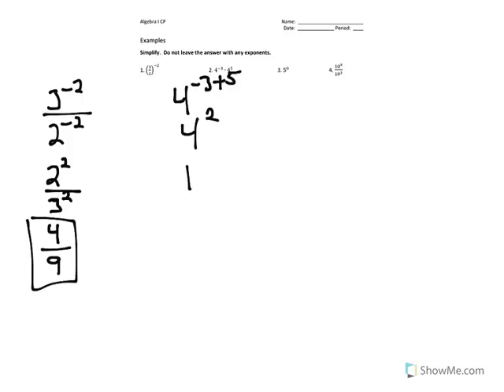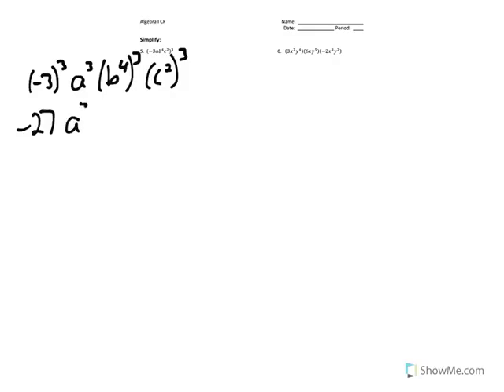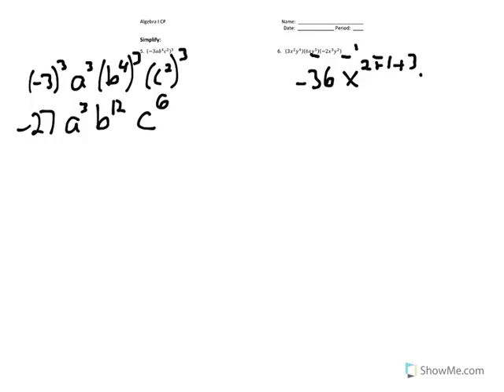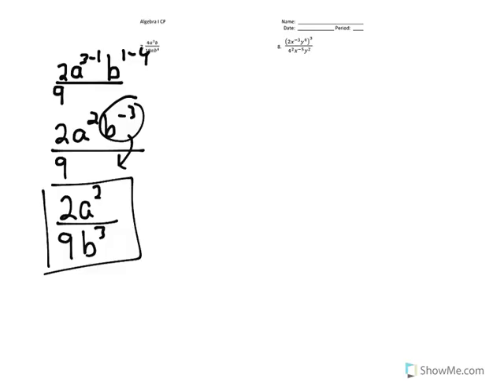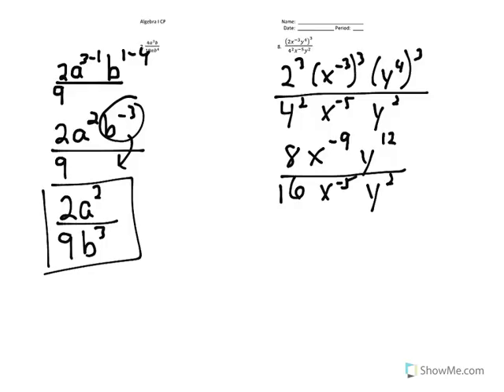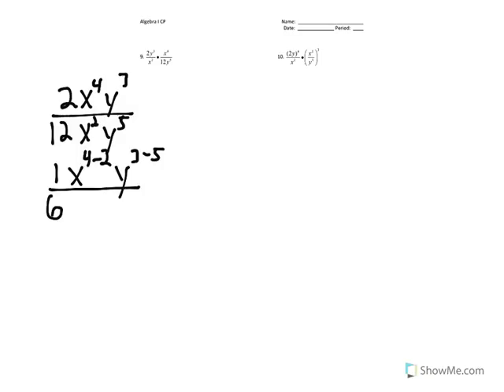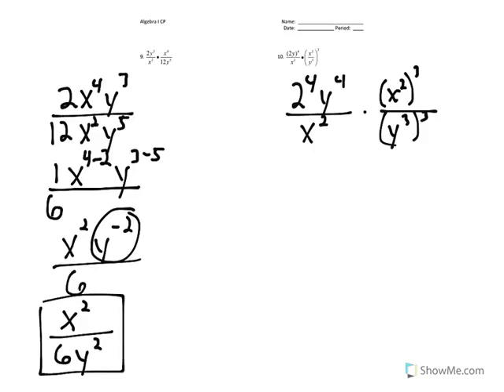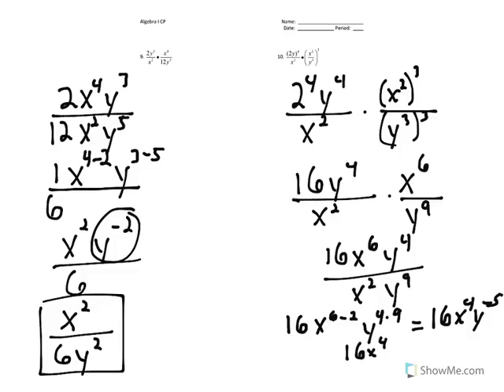Exponents Examples Video